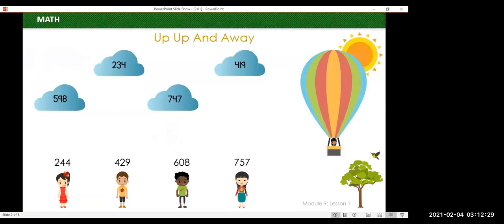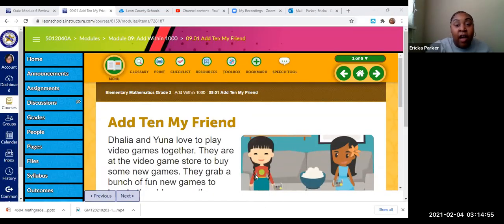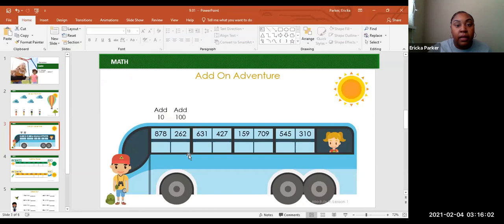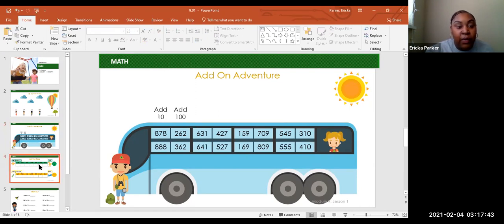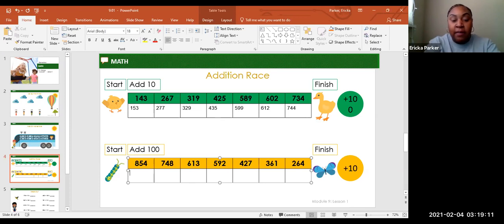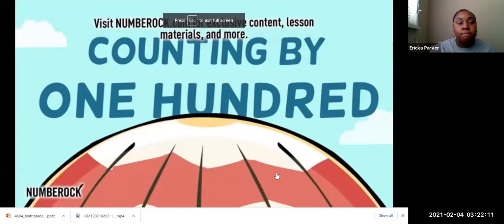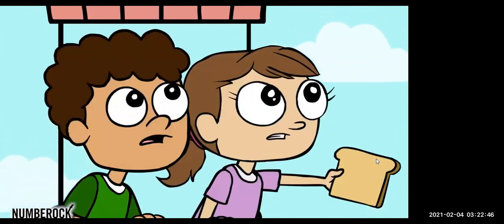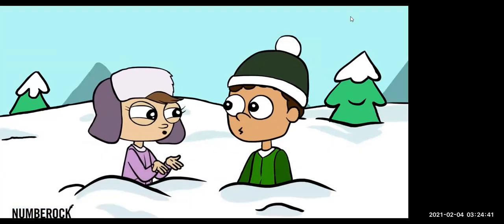9.01Math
Second Grade Math Canvas Lesson 9.01